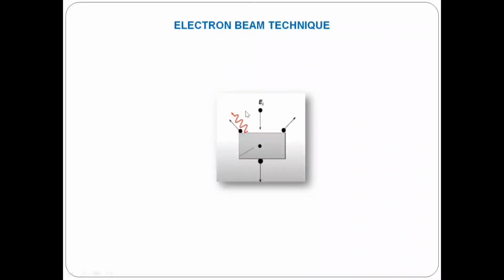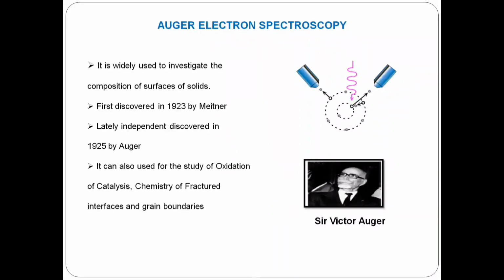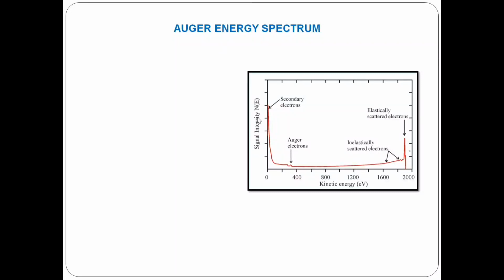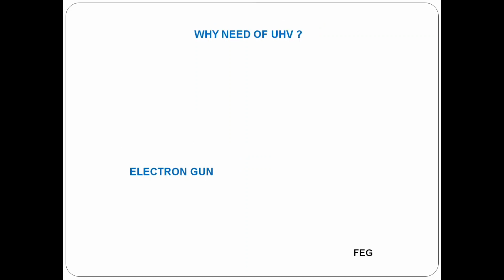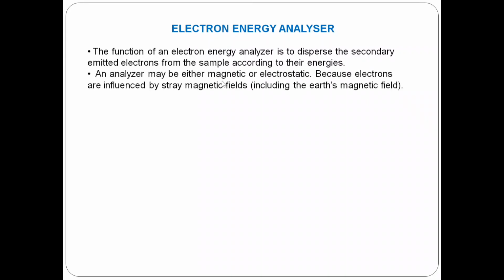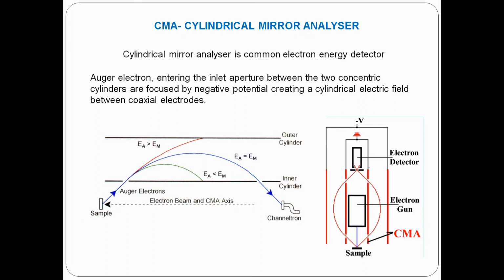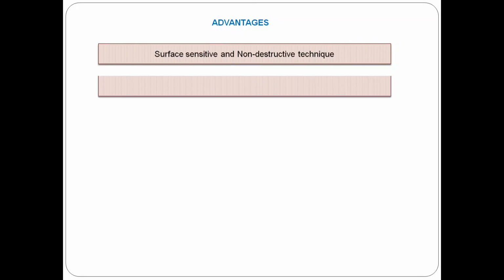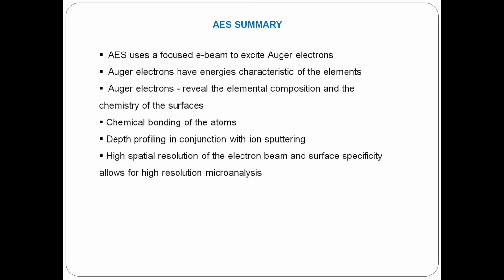Auger Electron Spectroscopy (AES)